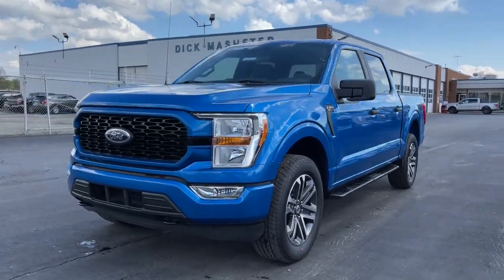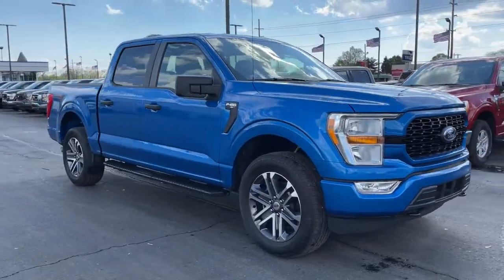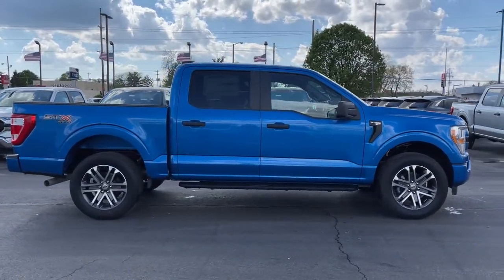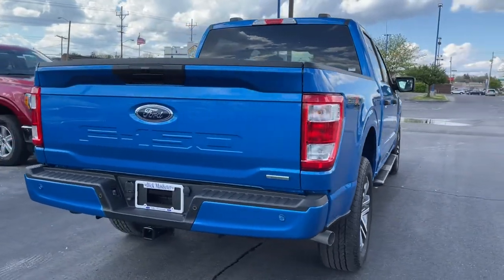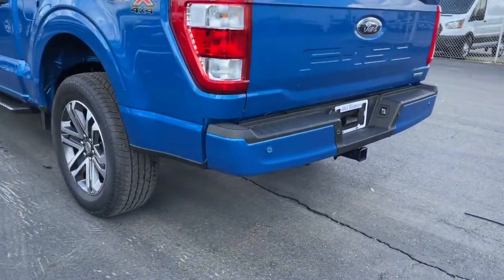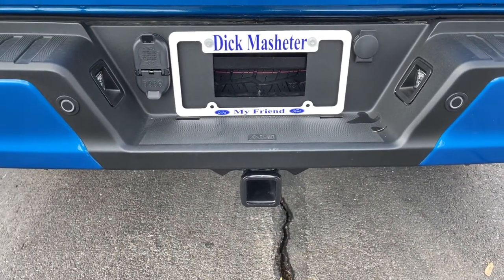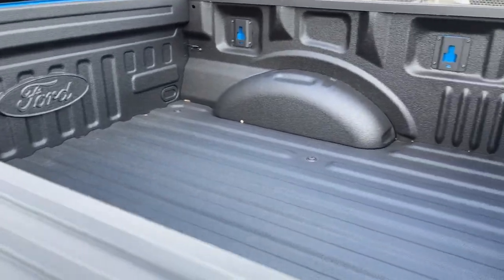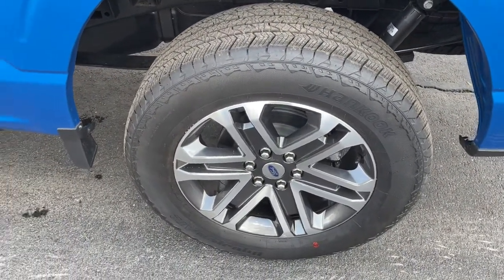2021 Ford F-150 Columbus, Reynoldsburg, Westerville, Dayton, Springfield, OH 25668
Velocity Blue Metallic New 2021 Ford F-150 available in Columbus, Ohio at Dick Masheter Ford. Servicing the Reynoldsburg, Westerville, Dayton, Springfield, OH area.
Used:
New:
2021 Ford F-150 XL - Stock#: 25668 - VIN#: 1FTEW1EP9MKD20900